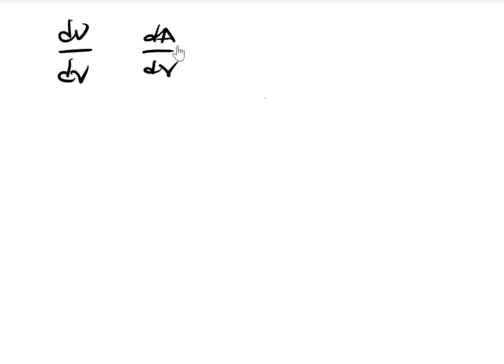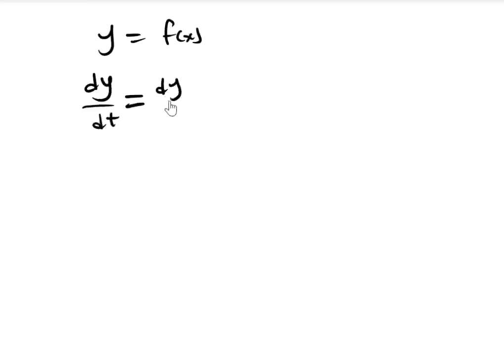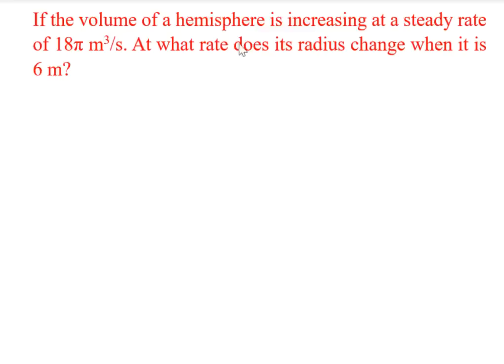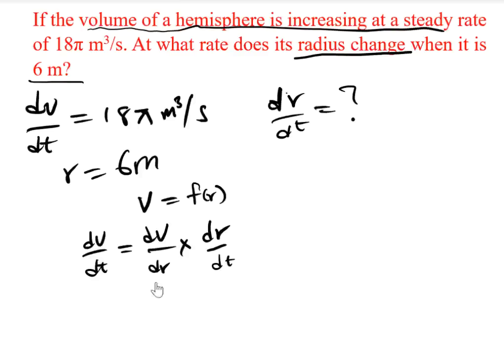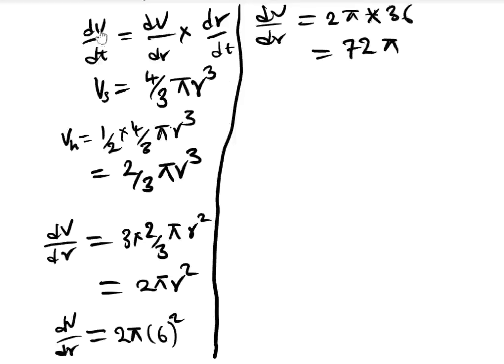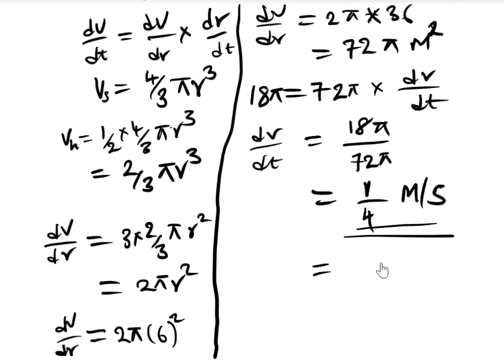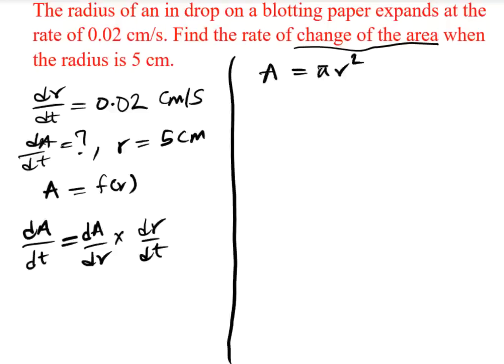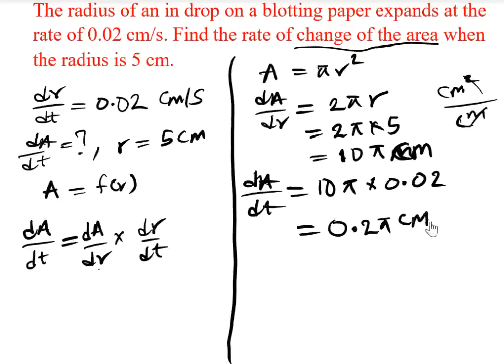Differentiation17: Comparing rate of change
Hey there, fellow learners and math enthusiasts! If you've ever wondered how to compare the rates at which things are changing, you're in for a treat. In today's video, we're diving deep into the world of calculus and exploring the magic of differentiation to understand how we can compare those rates of change.